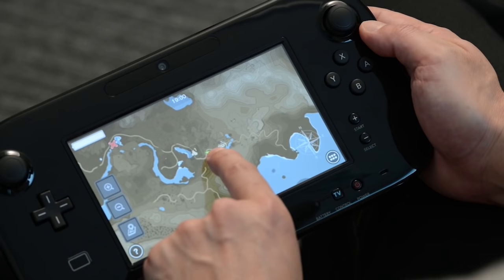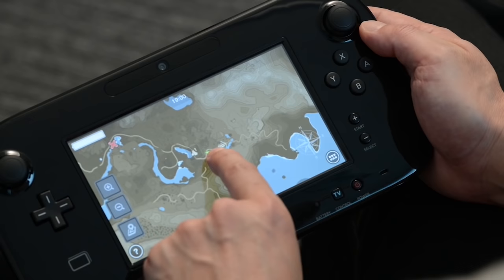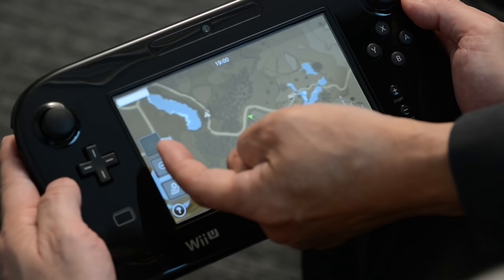Wii U - The Legend of Zelda - Gameplay First Look from The Game Awards